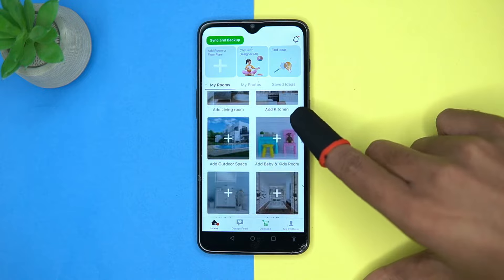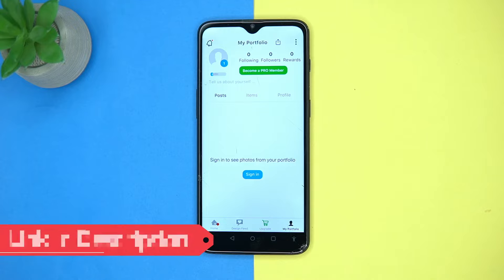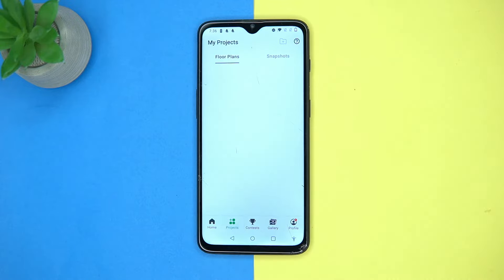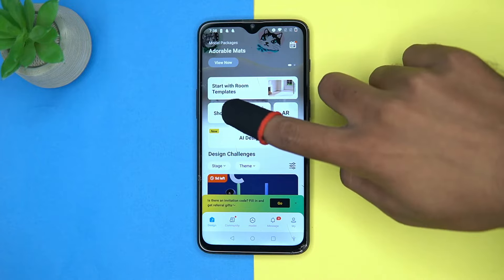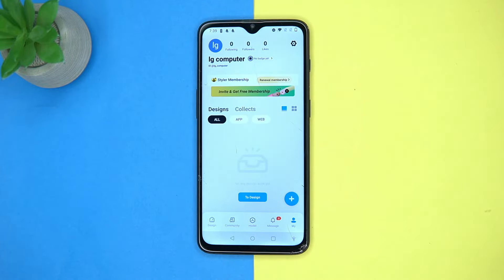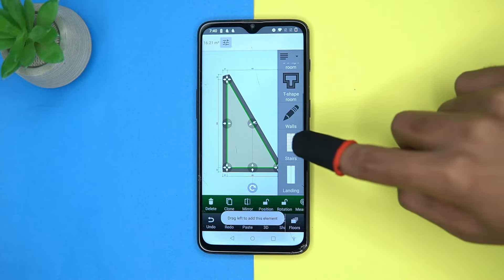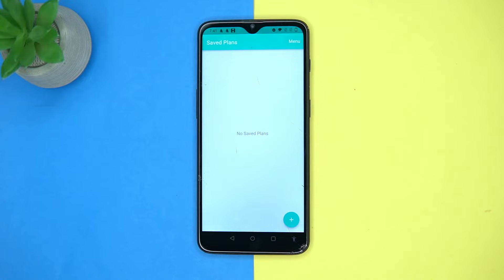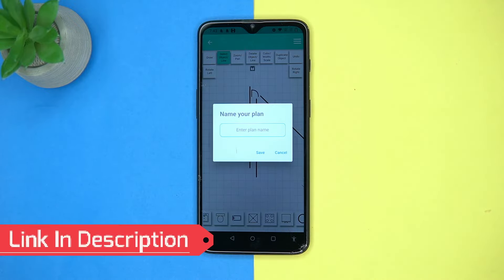5 Best Free Home Design Apps For Android of 2024 ✅| Interior Design Apps | Room Planner Apps 3D 5D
Best Room Planner Apps For Android

Download Links
1. Room Planner: Home Interior 3D

2. Planner 5D: Home Design, Decor

HashTags
Related Searches

room design app free
Free home design apps for android
home design app free
Best home design apps for android
home design 3d
3d home design online free
home 3d app
planner 5d
3d home design software free
Free room planner apps for android